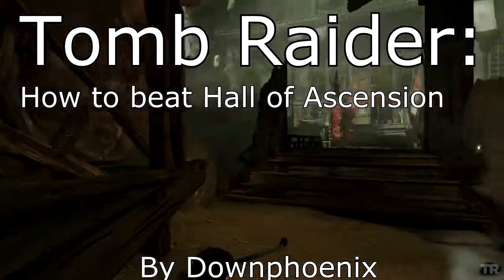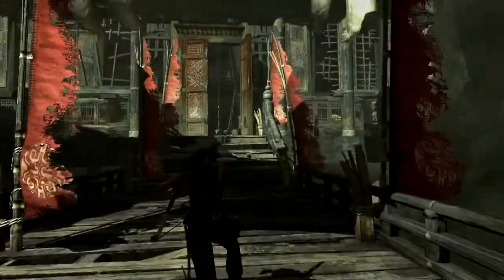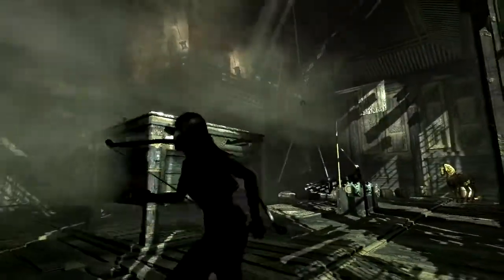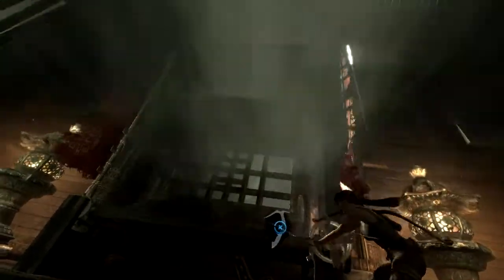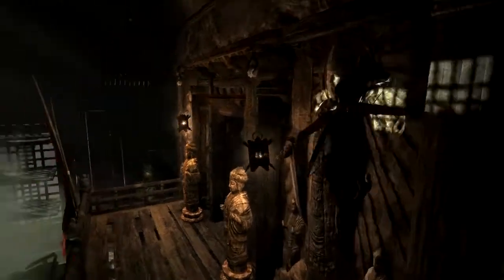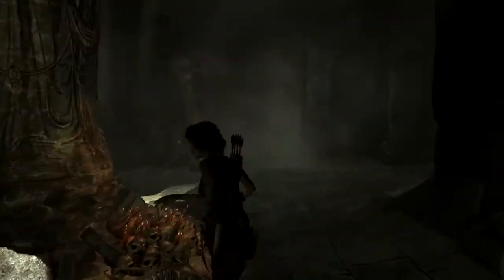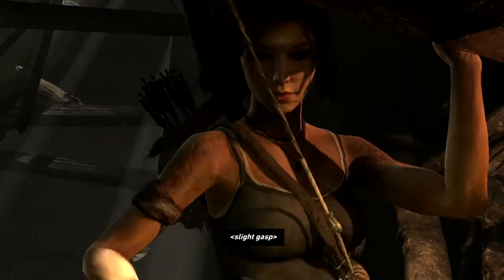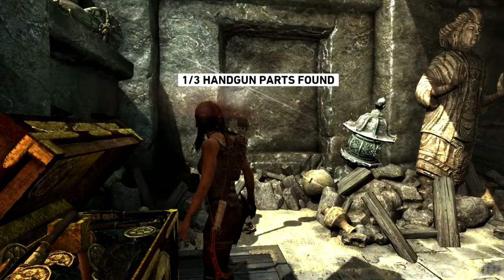Tomb Raider - Hall of Ascension Tomb Walkthrough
This is an optional tomb you can do that's right before the pilot, you'll see when you get there. This is how to beat it. Hope this helps, since I know the timing of it can be tricky.